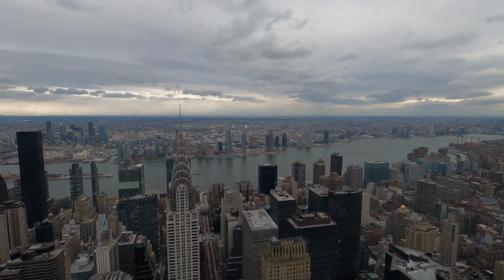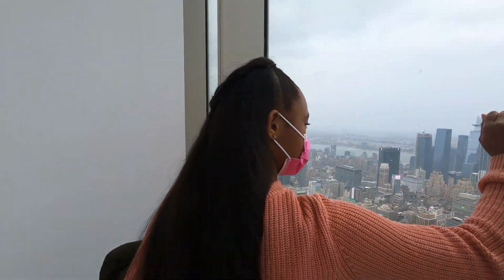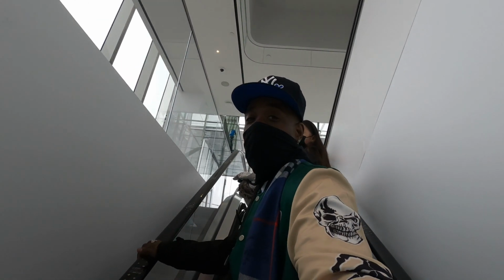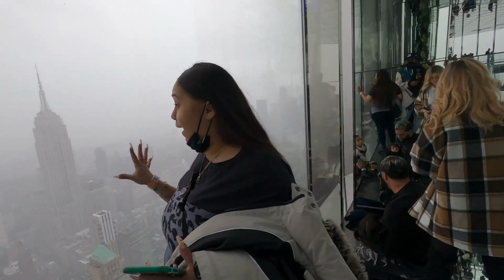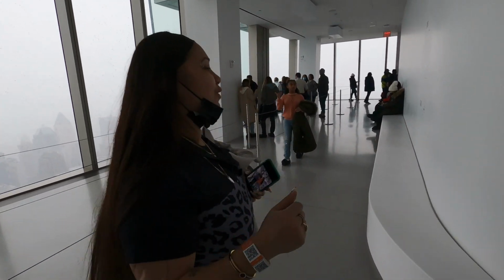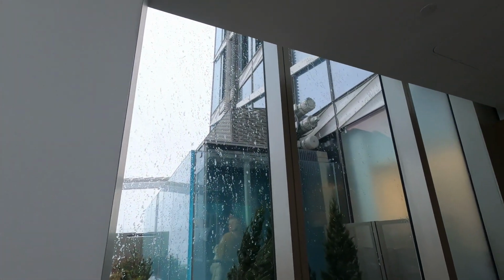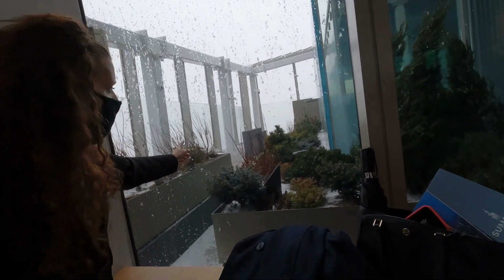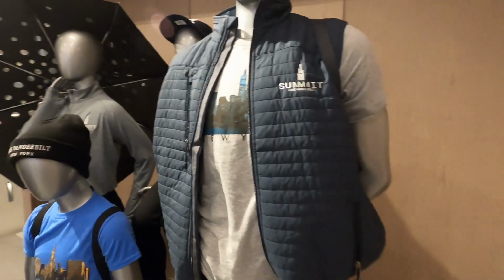New York’s Hottest New Attraction | SUMMIT ONE VANDERBILT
HEY JRS SQUAD WELCOME BACK TO ANOTHER VIDEO. TODAY WE ARE AT SUMMIT ONE VANDERBILT THIS IS OUR FIRST TIME VISITING THE SUMMIT SINCE IT OPENED BACK IN OCT 21 2021. COME EXPLORE THIS PLACE WITH US AND LETS HAVE SOME FUN.